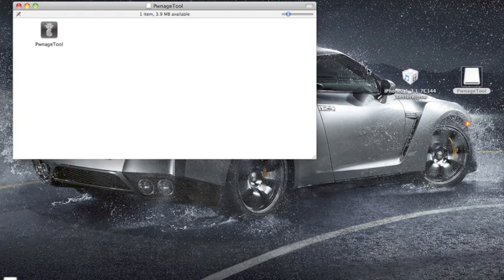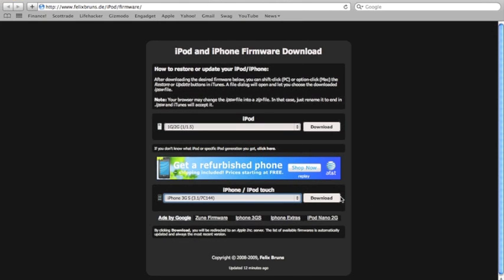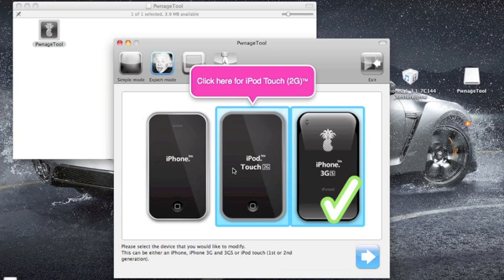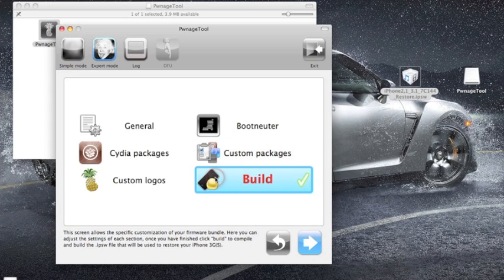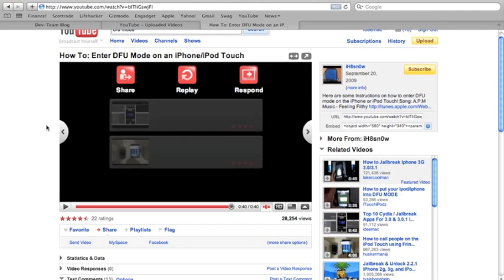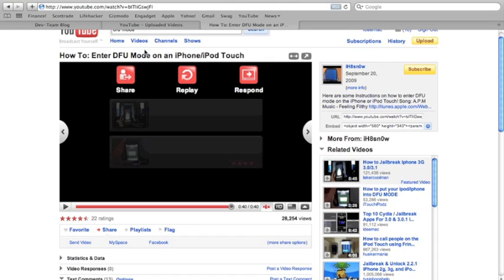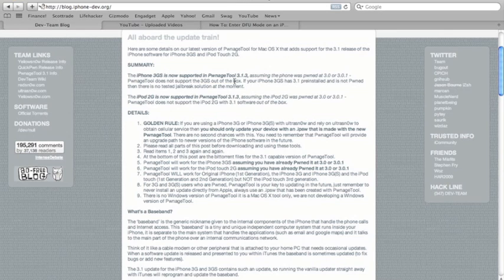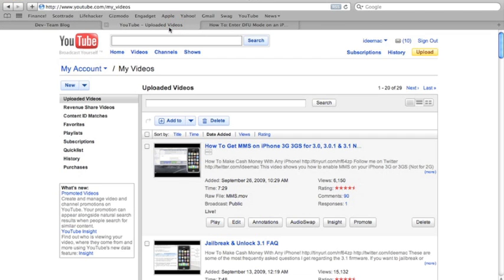How To Jailbreak 3.1 Firmware Any iPhone or iPod Touch (MAC)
This will only work for iPhones or iPod Touchs that are jailbroken already on 3.0 or 3.0.1. All iPhones and iPod Touch's can be jailbroken on 3.1 except for the new iPod Touch 3rd Gen.

NOTICE: if you updated to 3.1 through iTunes, then you can't jailbreak using this video and will have to wait for redsn0w. You can try downgrading even though some users have reported it not working, worth a try.

Dev Teams Blog, check it out to read about Pwnage Tool.